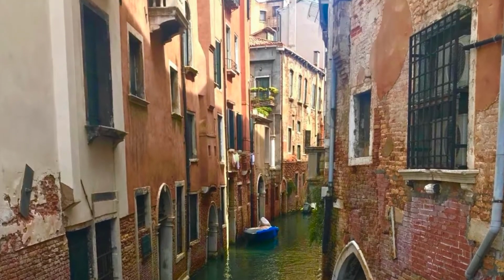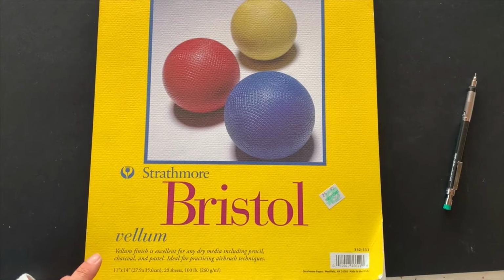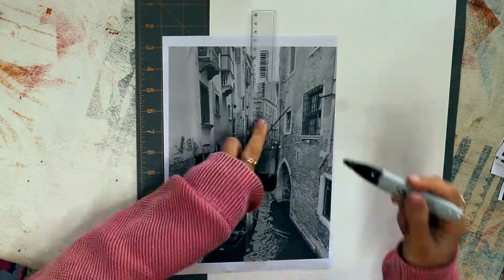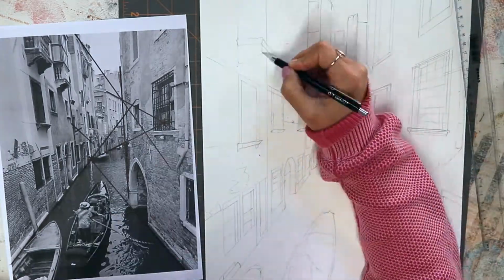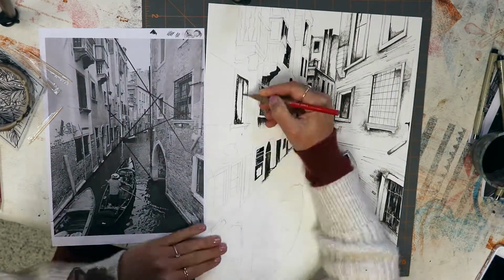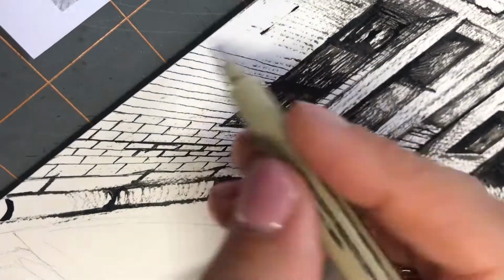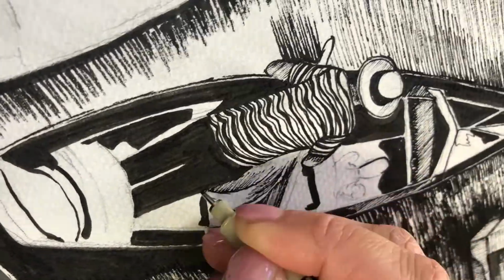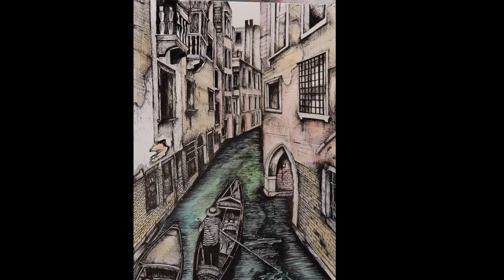HOW TO DRAW A PERSPECTIVE STREET SCNE WITH INK : VENICE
In this video I show you how I have drawn a perspective scene in Venice from a photo I took. I explain the materials I use and some of the tips and tricks to create this final effect.